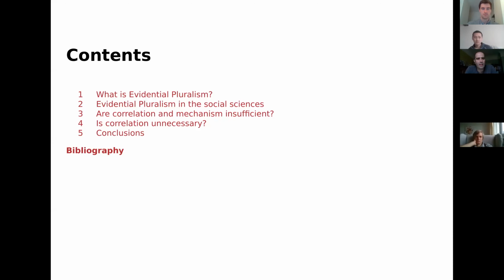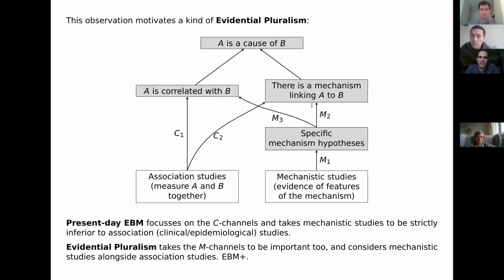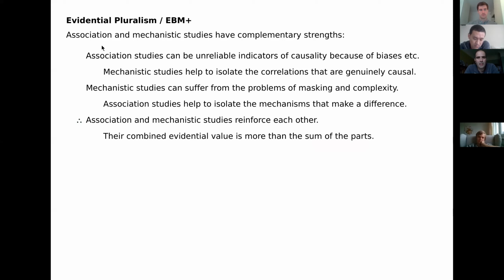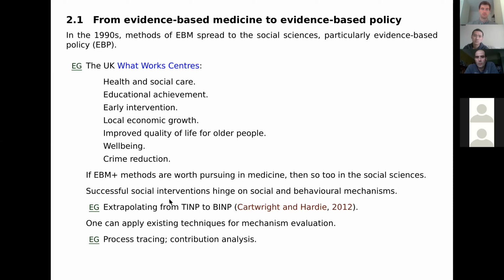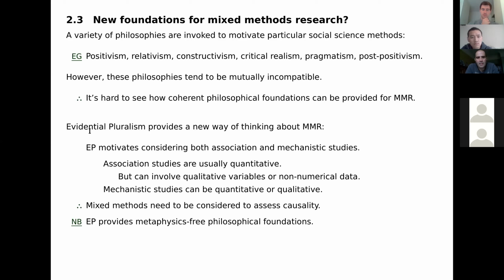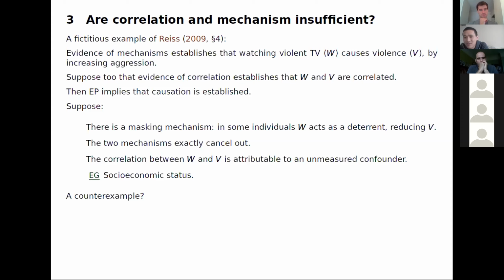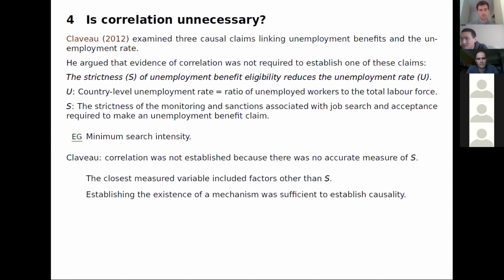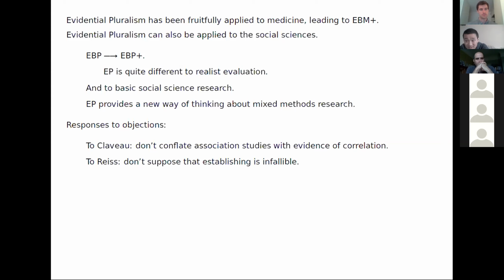Yafeng Shan and Jon Williamson: Applying Evidential Pluralism to the Social Sciences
At the conference, Evidential Pluralism and the Social Sciences, University of Kent, 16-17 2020, held on Zoom.